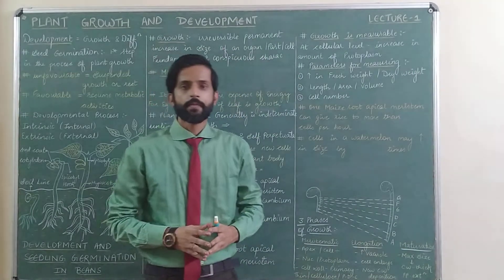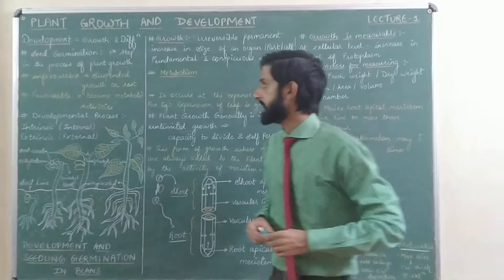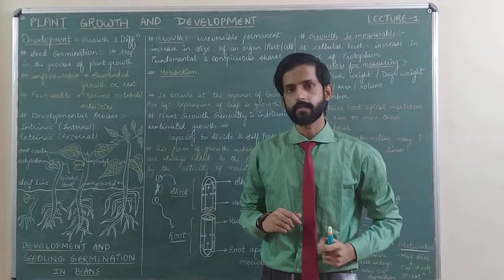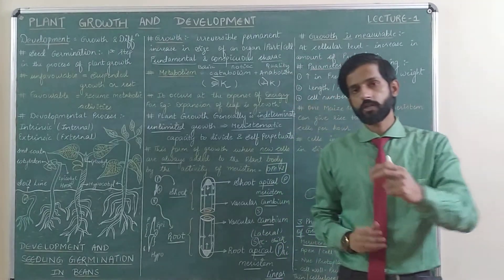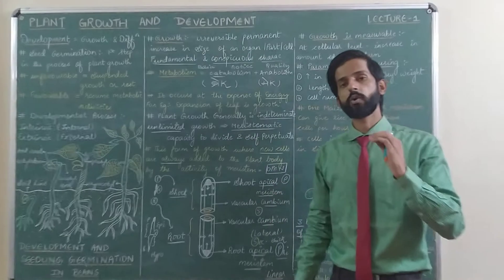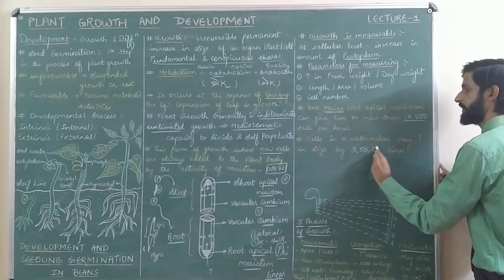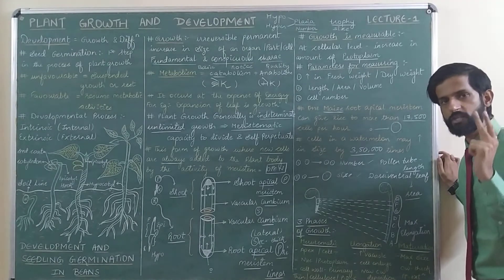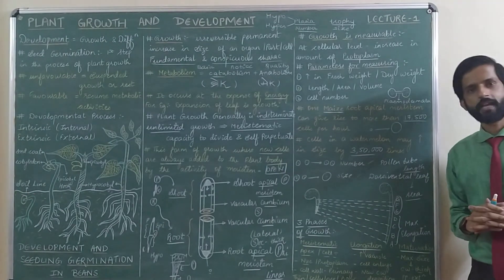Plant growth and development | Lecture 1 | Types of growth | Parameters of measuring growth | Ncert